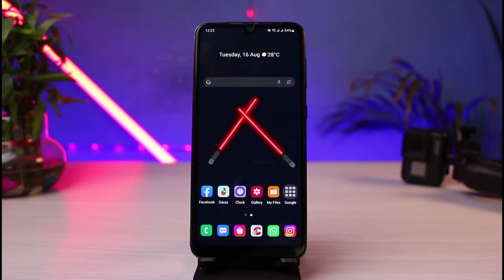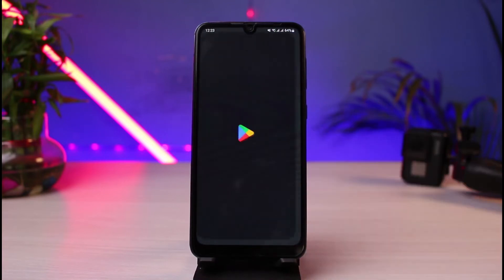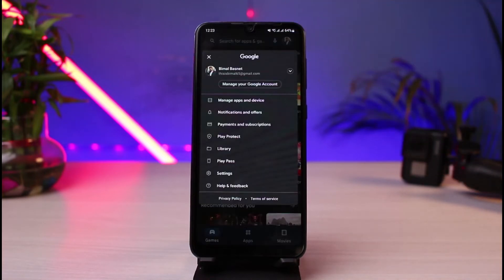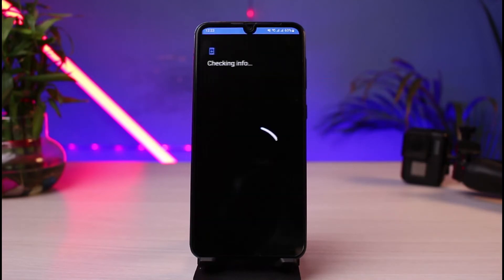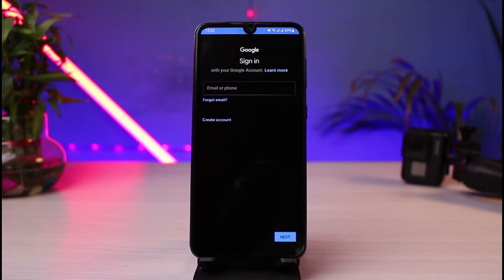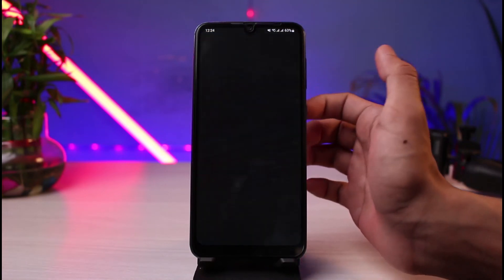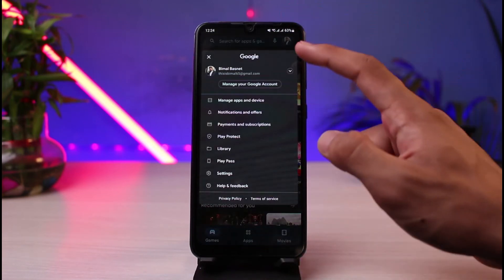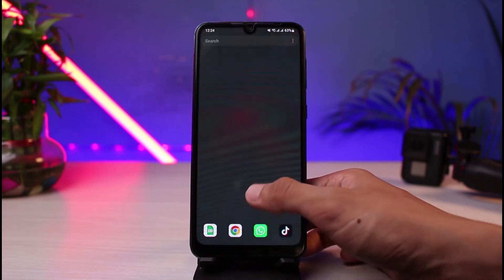How To Add A Device To Google Play ! 2022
Why would you add a product on Google Play? It's because every device you register with a Google account on will be associated with that device in the Play Store, adding the new device. You can link new Google accounts to your presently used phone, Chromebook, or tablet when you add devices to Google Play. You have a choice among the accounts.

Therefore, any apps you decide to install will have the opportunity to pick the devices that are under your Google account if you access the Play Store from a web browser on your tablet or laptop. So, the listing for a new game will indicate that it is accessible on all of your newly added devices. And whenever you purchase a new phone or an Android tablet, you can add a new device—or perhaps several—to your Google Play account.

0:00 Introduction
0:17 Why Add a Device to Google Play?
1:11 How to Add a Device to Google Play
2:18 Outro: Final Verdict